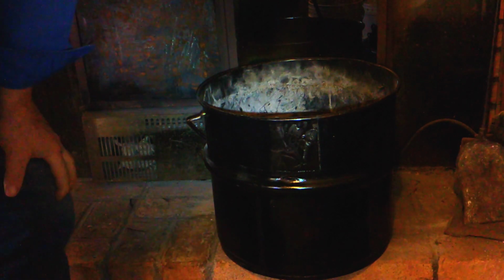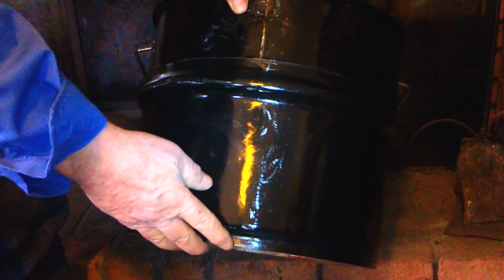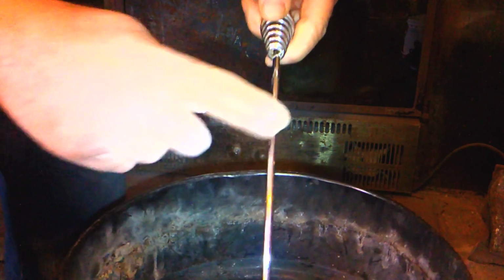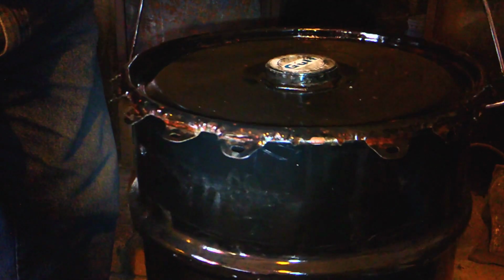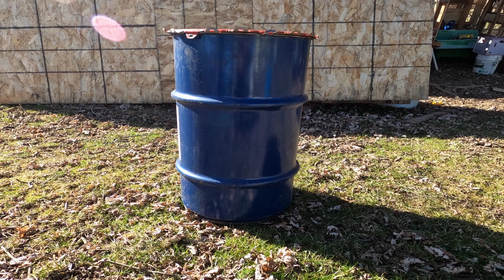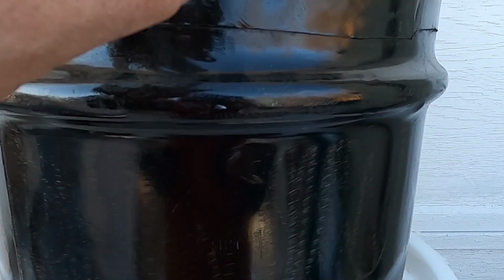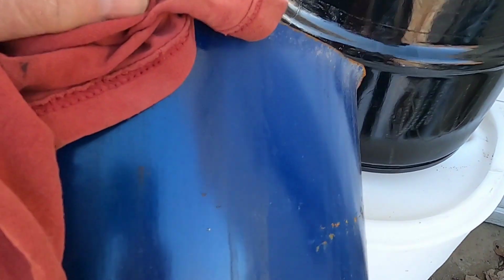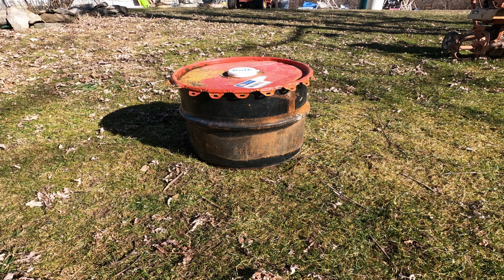How To Make Free DIY Ash Bucket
I will show you how to make a custom  metal ash bucked for free using recycled material, ordinary tools & about 15 minutes of your time.
You should  NOT  use a plastic bucket to clean out your wood stove or fireplace
or fire place because of the clunkers that are a safety hazard.

Let me know what your biggest take away was. Thank you for your support
Save time on YouTube so that you can put that time towards creating more content or spending it with your family and friends, by using  TubeBuddy. So, what is TubeBuddy?

These videos are for family friends & anyone who may find them entertaining or useful Some are just for fun others are “DIY” The DIYs are how I got er done not necessarily how professionals may go about it  Although you may find some methods useful JoeZ  in no way is giving instructions on how you should go about getting er done JoeZ assumes no liability for property damage or injury incurred as a result of any of the information contained in this video JoeZ always recommends checking owners manual and safe practices when working with engines power  tools hand tools lifting tools jack stands electrical equipment blunt instruments chemicals lubricants or any other tools or equipment seen or implied in this video Due to factors beyond my control no information contained in this video shall create any express or implied warranty or guarantee of any particular result Any injury, damage or loss that may result from improper use of these tools equipment or the information contained in this video is the sole responsibility of the user and not JoeZ.